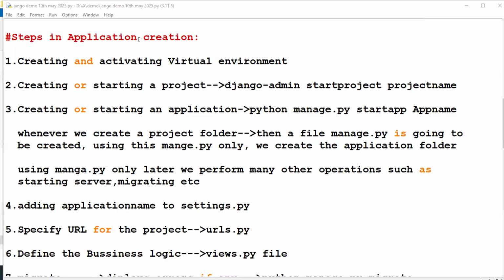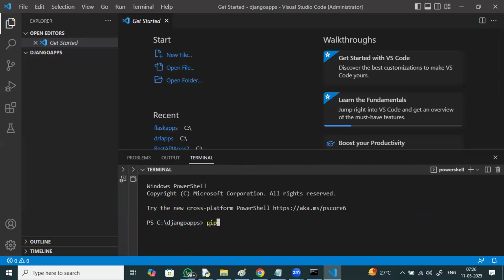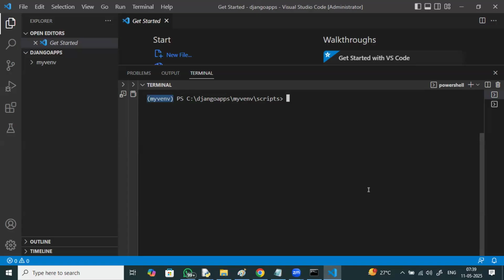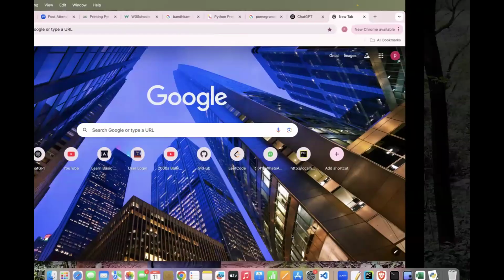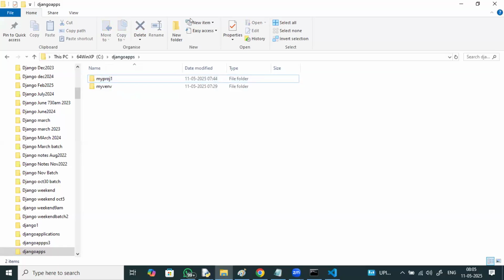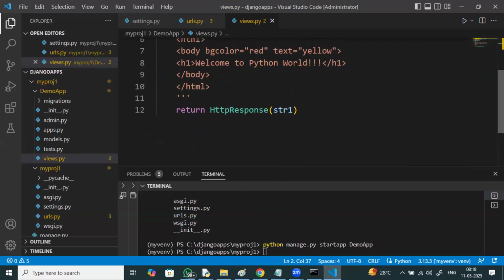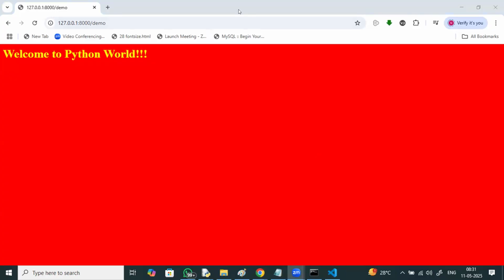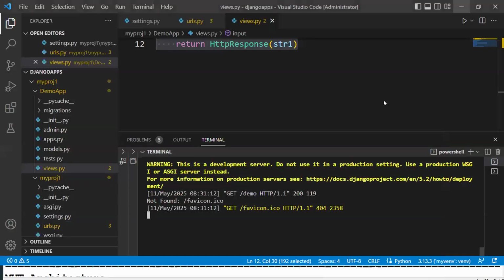DJANGO (10 Weekends Batch) tutorials || by Mr. N. Vijay Sunder Sagar On 11-05-2025 @7AM IST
DJANGO + FLASK + PROJECT (10 Weekends Batch) tutorials || by Mr. N. Vijay Sunder Sagar On 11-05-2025 @7AM IST
java python
python
Learn Python
Python Tutorial